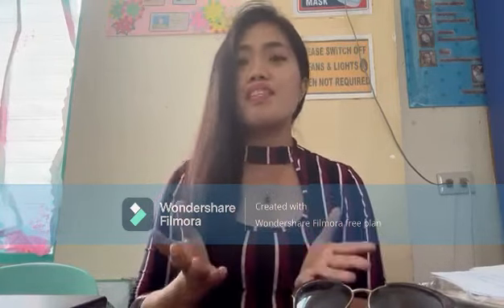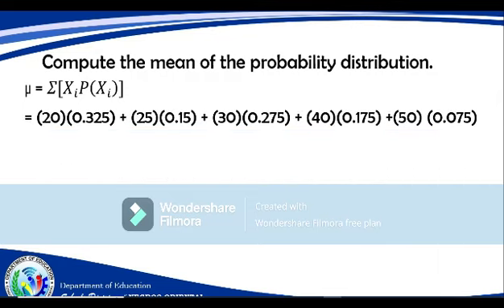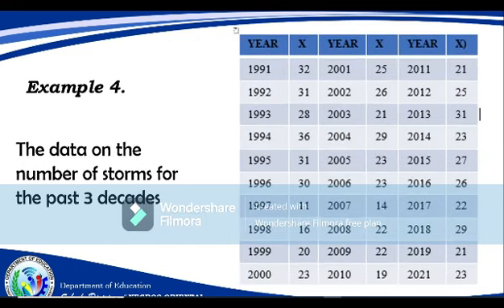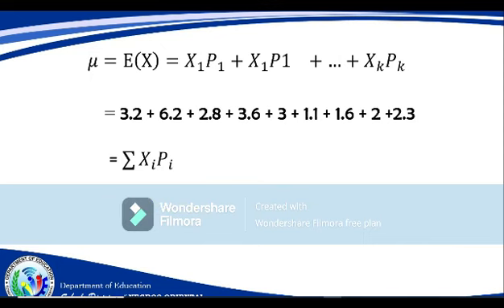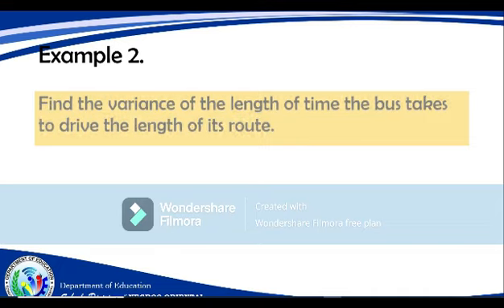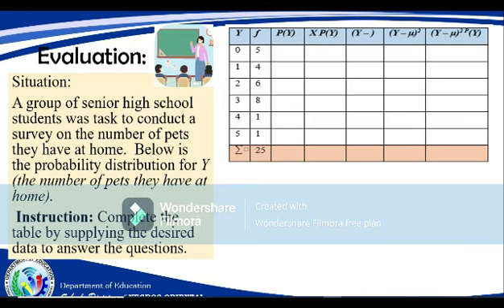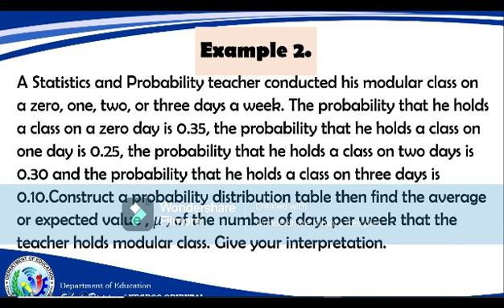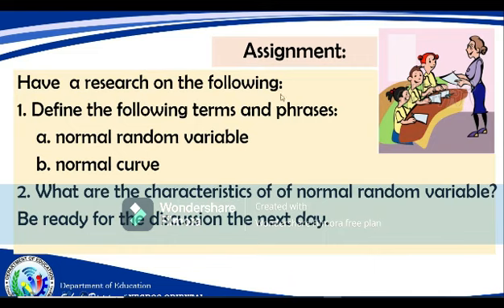Interprets Mean and Variance of a Discrete Random Variable/week 3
We can calculate the mean (or expected value) of a discrete random variable as the weighted average of all the outcomes of that random variable based on their probabilities. We interpret expected value as the predicted average outcome if we looked at that random variable over an infinite number of trials